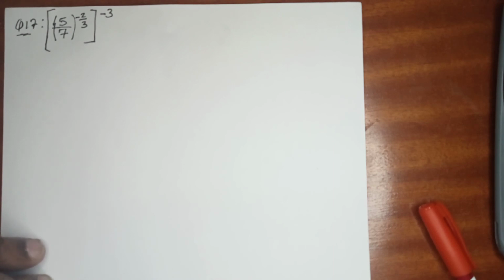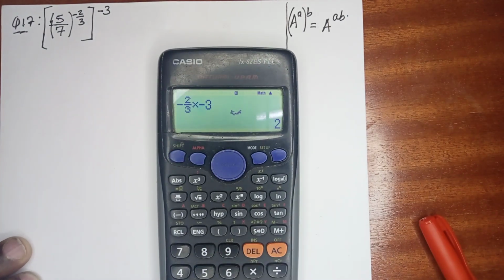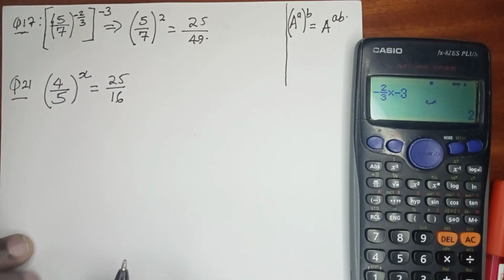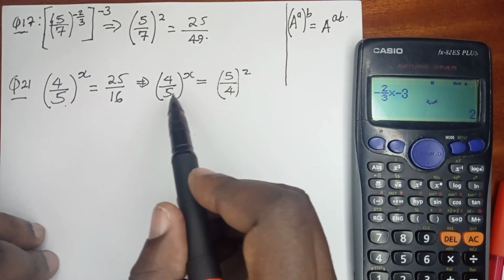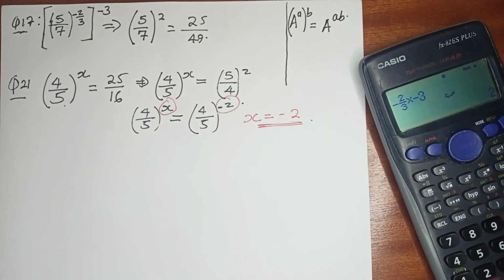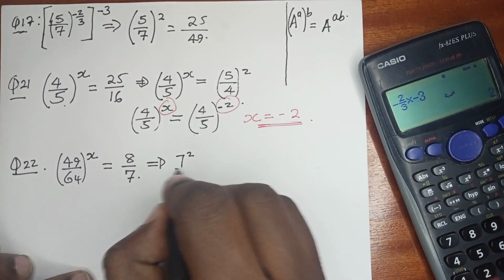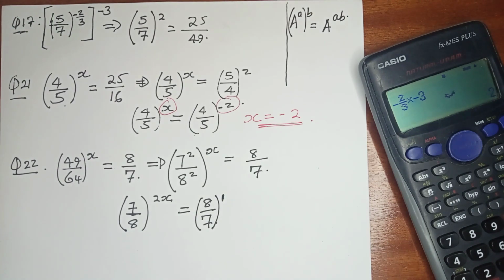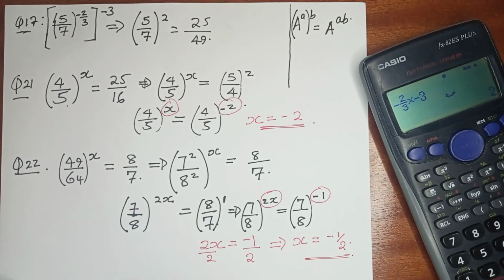Negative indices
IGCSE (9-1) Exercise 4* No. 17,21 and 22